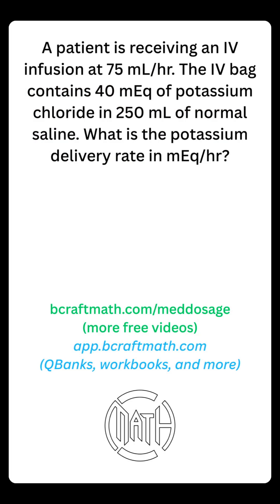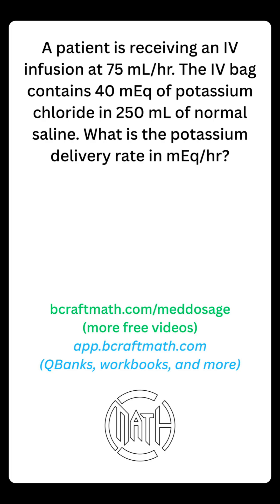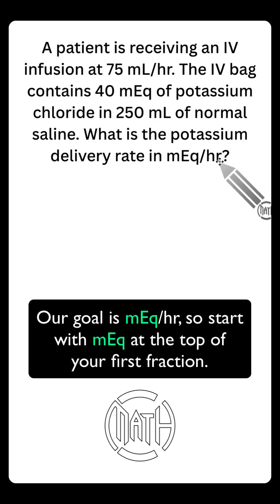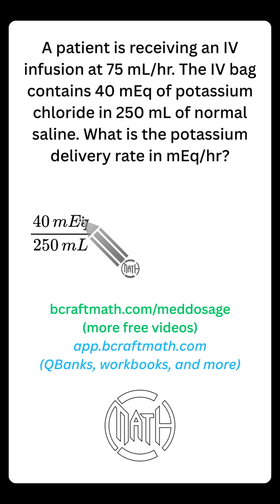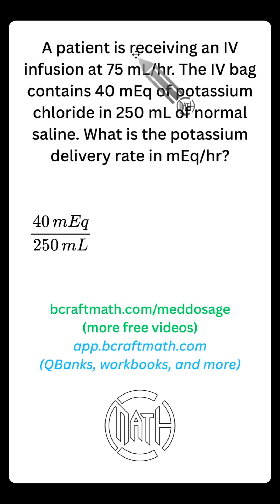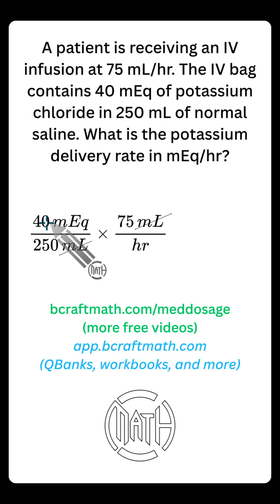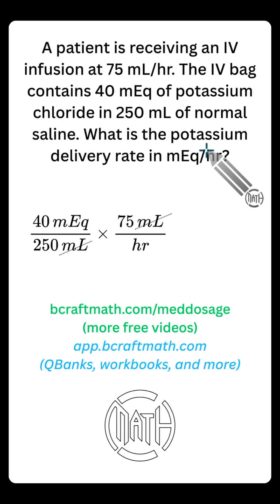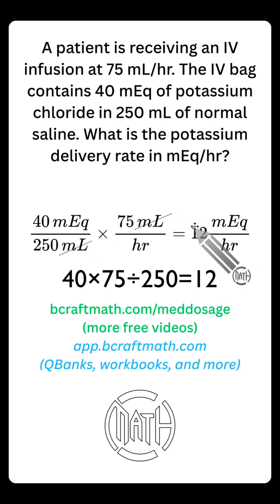mEq?!?! How To Find mEq/hr - BASIC EXAMPLE